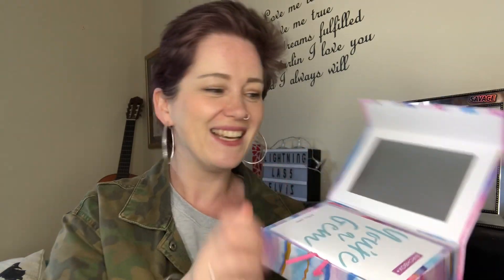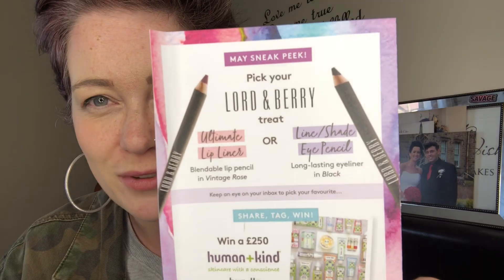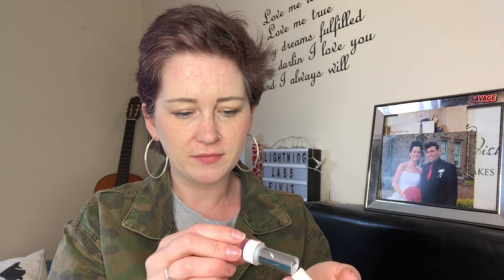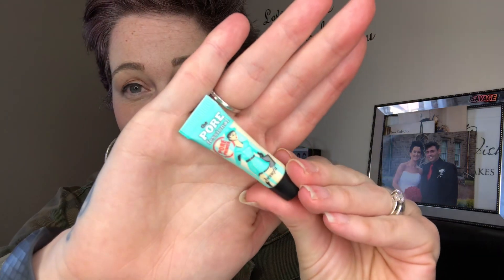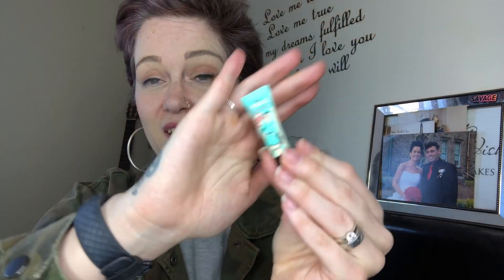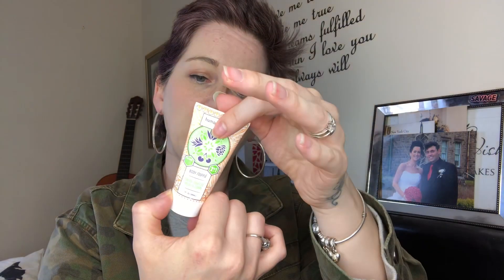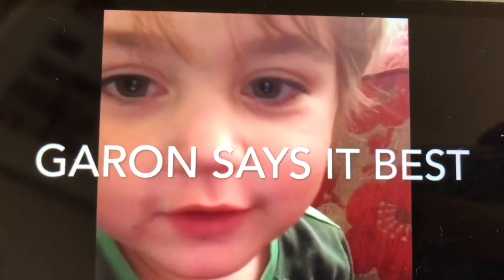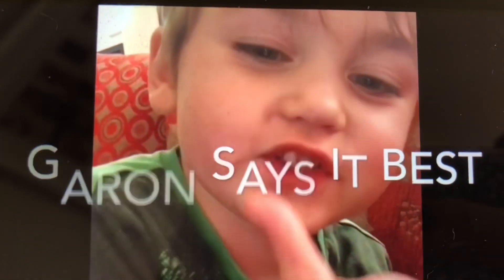Birchbox! April 2019!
Hey guys! Here’s the April birchbox for 2019 - hope you enjoy watching!

If you want birchbox and want a fiver off. use my link. Only if you want tho guys. If not - birchbox costs £12.95 per month. Enjoy xxx

Here’s one code. please feel free to use!
BB5VS4C3K8

FYI 😘
What camera do you use?. iPhoneX

Links
Fb, Twitter and instagram. Search for lightninglass and you will find me.

Thankyou my wee lightning bolts. love, michelle xxxx